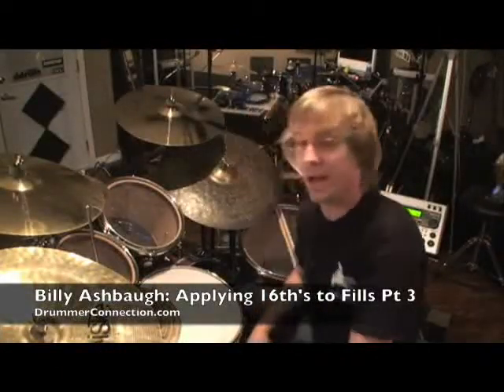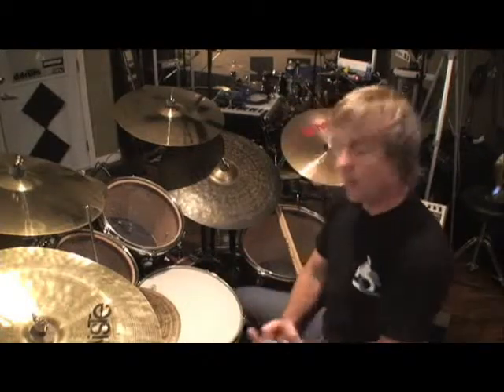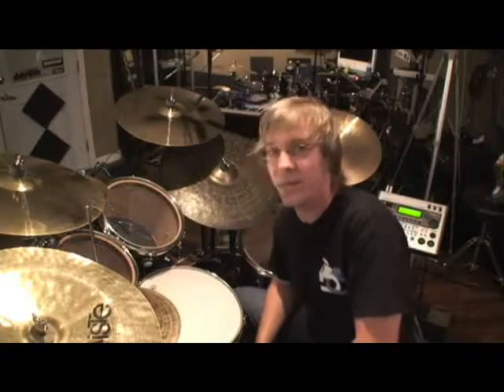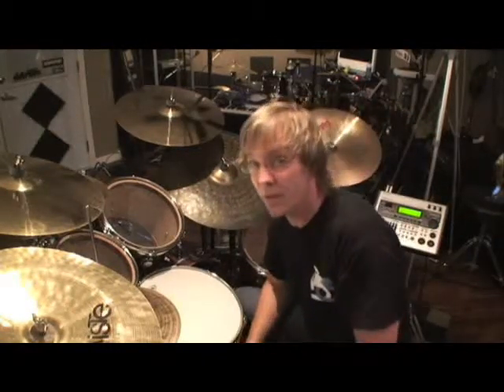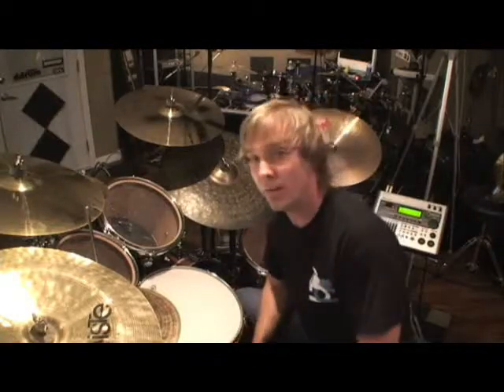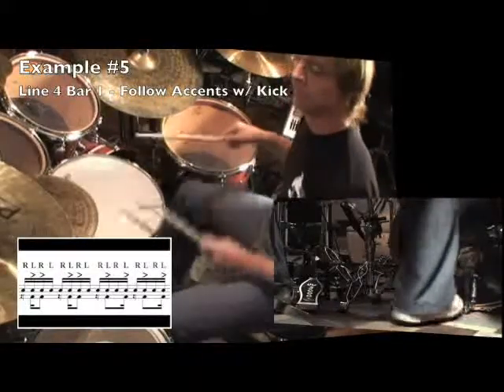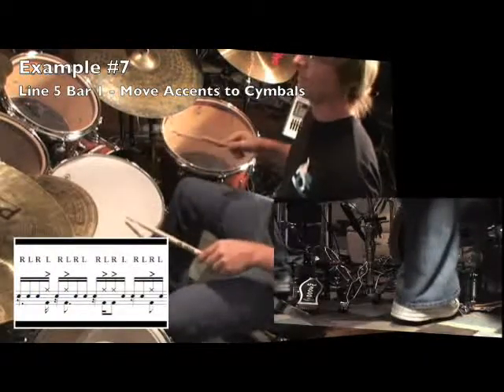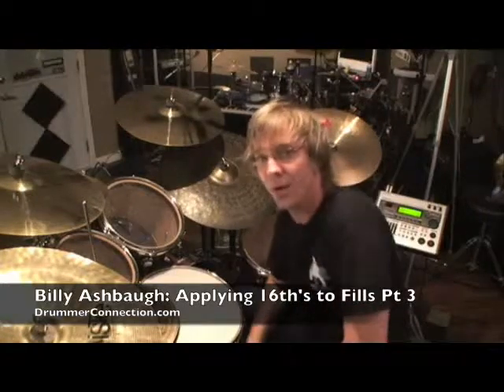Drum Lesson: Billy Ashbaugh: Applying 16th's to Fills Pt3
Again, we're going to take the Rhythms from &quot;Understanding 16th's Pt3&quot; and apply them around the kit as fills. Enjoy!!